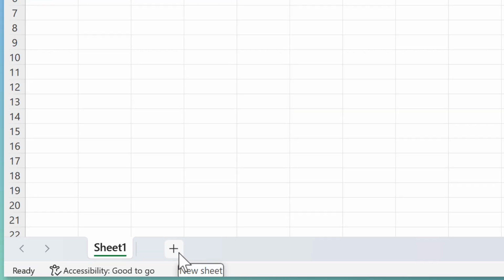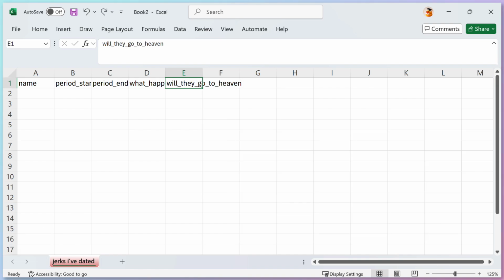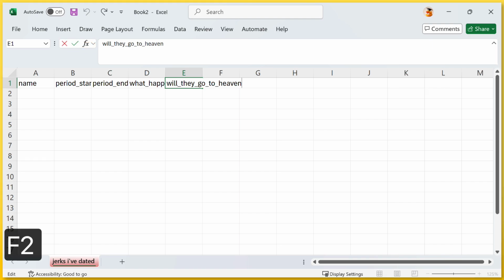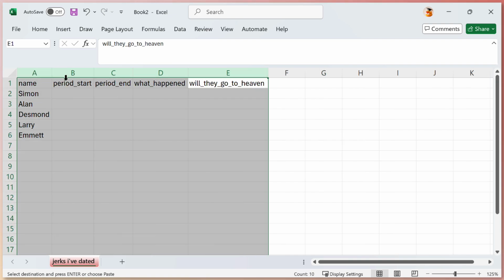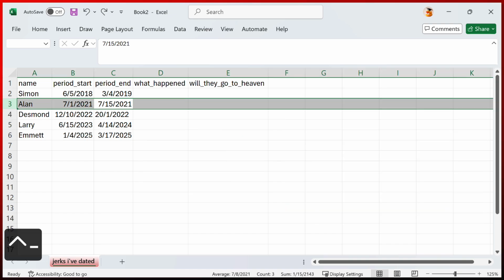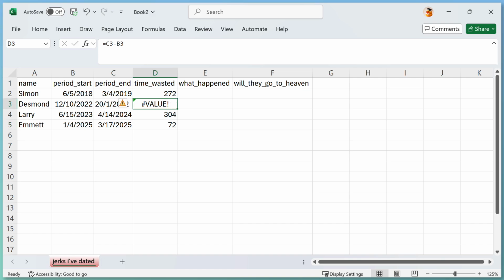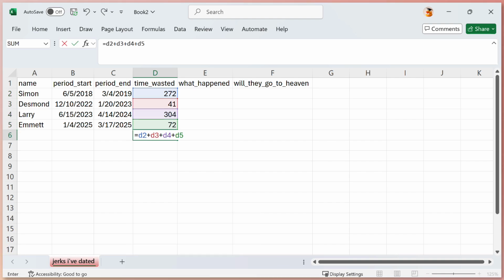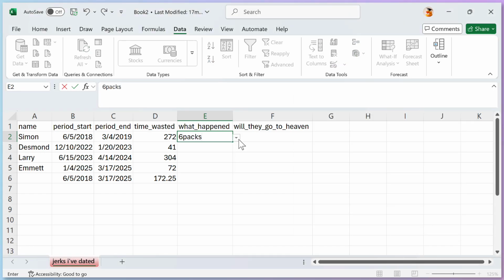my friend John challenged me to make a not boring Excel tutorial …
I forgot to public this video before I went traveling hahaha :D

00:16 - Manage Sheets: Add, Reorder, Rename, Color Code
00:28 - Zoom and Scroll Bar Usage
00:40 - Cell Navigation Shortcuts
01:10 - Edit Cells without Routing through the Formula Bar
01:56 - Quick Jumps with Ctrl + Arrow Keys
02:22 - Adjust Column Widths
02:40 - Select Entire Rows and Columns
03:00 - Insert and Delete Rows/Columns
03:32 - Enter Formulas & Fix Number Formatting
04:01 - Copy and Paste Formulas with Relative References
04:34 - Summary Statistics in Status Bar
04:54 - AutoSum with Alt + =
05:14 - Select Large Ranges Quickly
05:32 - Create Drop-Down Lists (Data Validation)
05:55 - Copy Data Validation Rules
06:06 - Insert Checkboxes